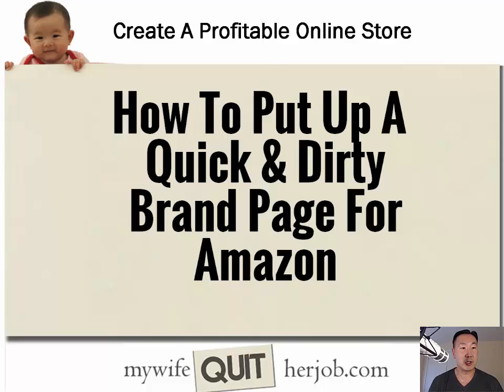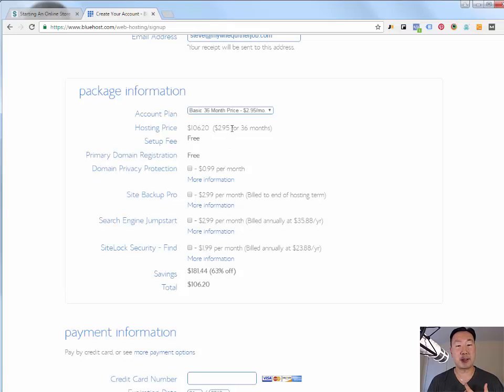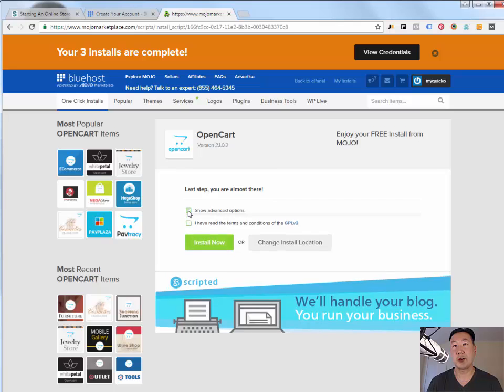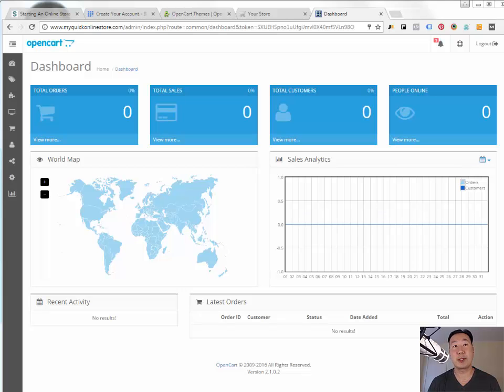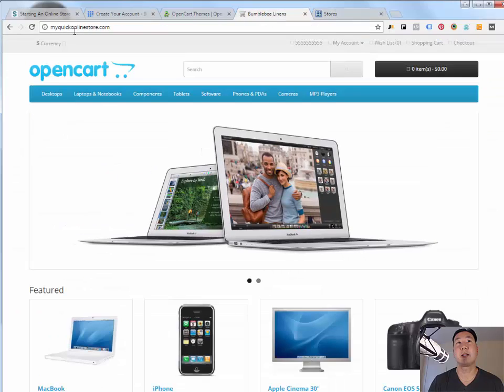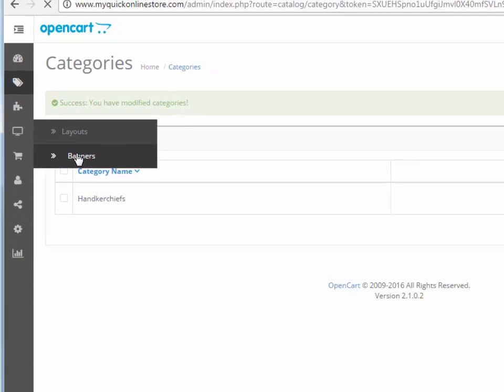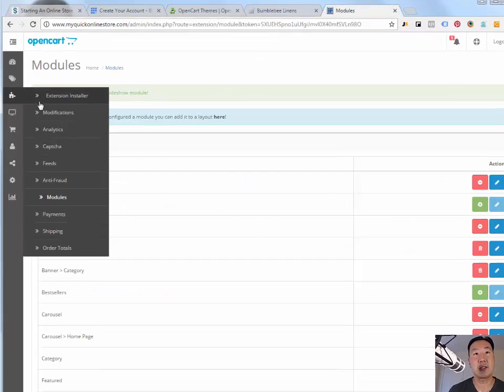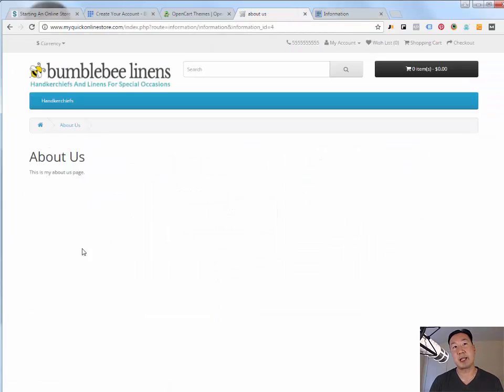How To Create A Website For Amazon Brand Registry In Under 10 Minutes For Less Than 3 Dollars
If you are new to ecommerce and a non technical person, it can be quite intimidating to put up your own hosted website for the purposes of Amazon brand registry.

This video will show you how to do it in under 10 minutes with no technical experience necessary